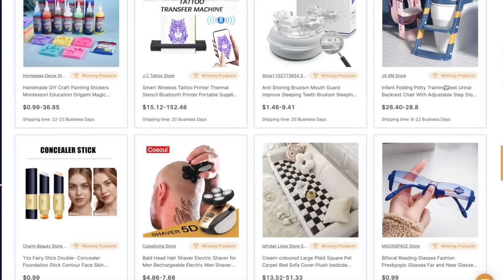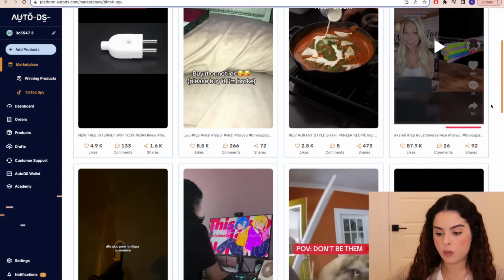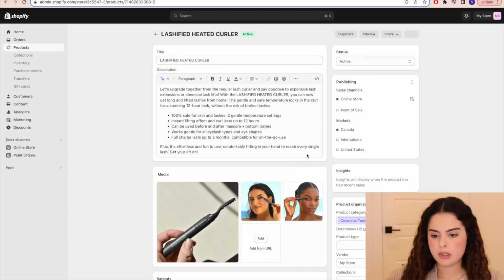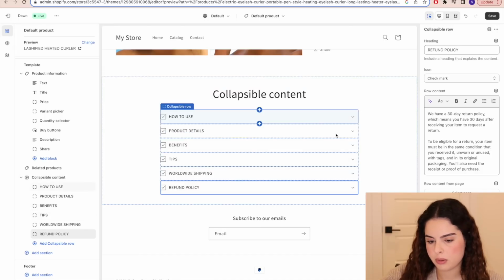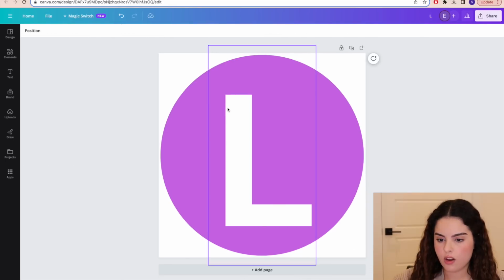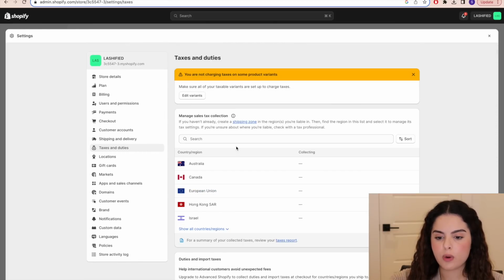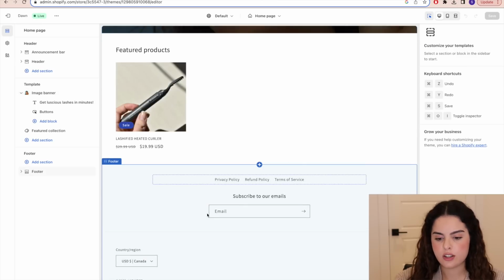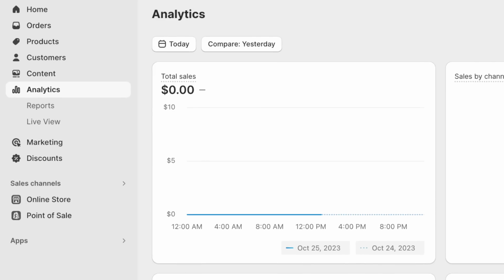How to Start Shopify Dropshipping in 2026 (Step by Step)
➡️ Learn how to create and launch your first digital product with me live October 18th & 19th during my weekend workshop

CHAPTERS
00:00 Intro
00:24 Winning product criteria
02:16 How to find winning products
08:08 How to build your shopify dropshipping store
28:16 Best marketing strategy to get sales